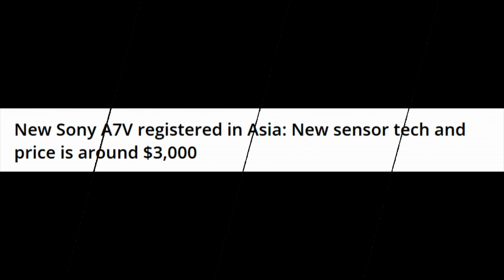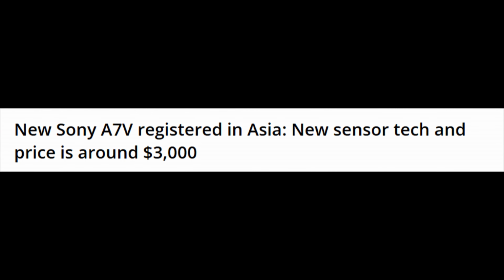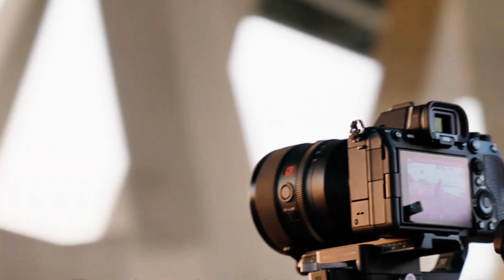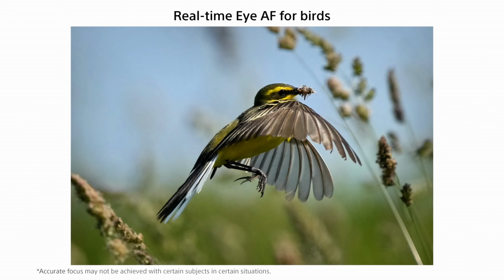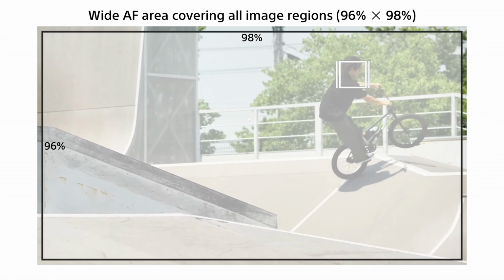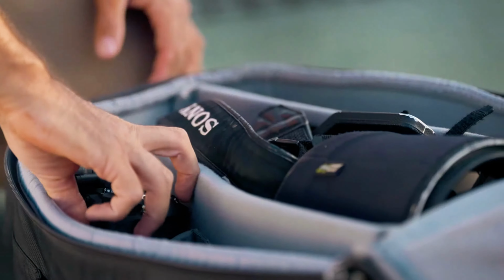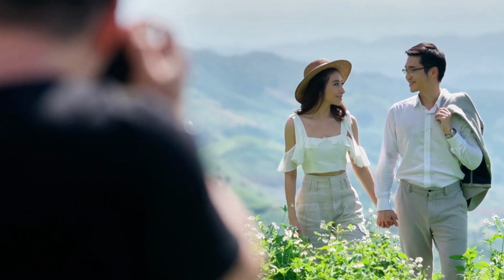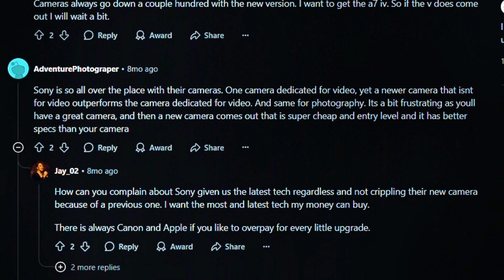Sony A7V CONFIRMED: 44MP, 20FPS, 8-Stop IBIS - Game Changer 2025!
If you found this video helpful, please like it 👍.
►ABOUT THIS VIDEO:

Sony has officially registered the A7V camera in China, and the photography world is buzzing with excitement! After four years of waiting, the Sony A7V is finally happening with revolutionary specifications that could reshape the full-frame camera market. In this comprehensive breakdown, I'll reveal everything we know about Sony's most anticipated camera launch of 2025, including the game-changing 44-megapixel sensor that shoots 20 frames per second, industry-leading 8-stop image stabilization, and professional 4K 120fps video capabilities that content creators have been desperately waiting for.
The A7V isn't just another incremental upgrade - it's Sony's answer to hybrid shooters who need both exceptional photography and professional video features in one body. With specifications borrowed from the flagship A1 II, including the same robust build quality, advanced AI chip integration, and 693 phase-detection autofocus points covering 93% of the sensor, this camera positions itself as a serious professional tool at a more accessible price point. The improved heat management system finally addresses the overheating issues that frustrated A7IV users, while the 6K internal recording and S-Log profiles provide professional filmmaking capabilities.
Expected to launch between January and March 2025, the Sony A7V represents exactly what the camera industry needs right now - meaningful innovation that doesn't compromise on either photography or video performance. Whether you're a wildlife photographer who needs that 20fps burst rate, a content creator requiring reliable 4K 120fps recording, or a portrait photographer who will benefit from the incredible 8-stop stabilization, the A7V delivers flagship performance at a competitive price point. I'll break down every specification, analyze the real-world performance implications, and help you decide whether it's worth waiting for over current alternatives.
Don't miss the latest camera tech updates! I'll have detailed hands-on coverage as soon as review units become available, plus comparison videos with the A7IV, Canon R6 Mark II, and Nikon Z6 III to help you make the best decision for your photography and video needs.

Some clips in this video are not original. We have used stock footage of products from different sources, including manufacturers and other creators.